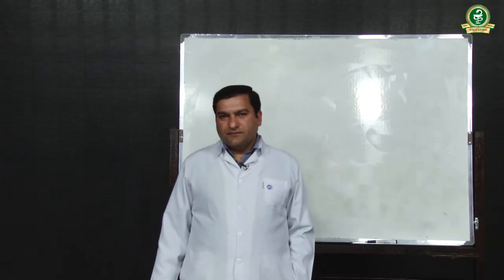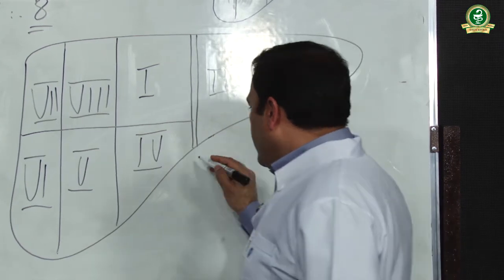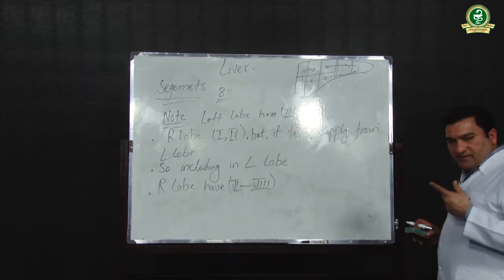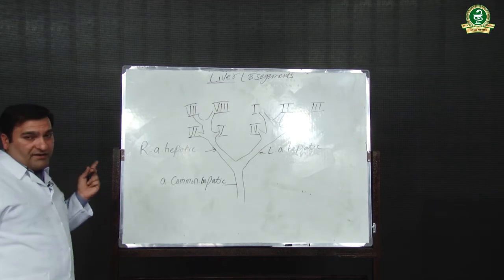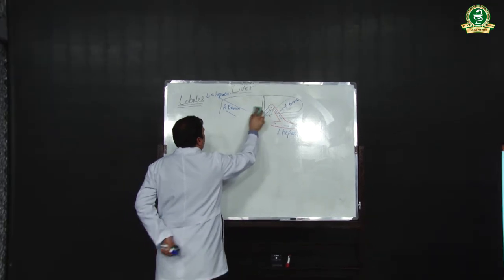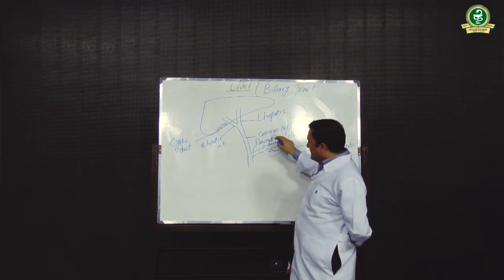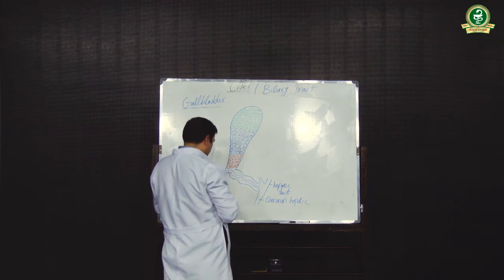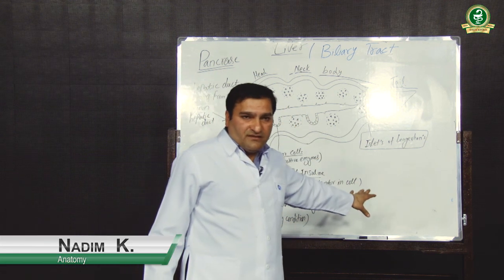Nadim K 1c1s 1c2s Normal anatomy ENG Леч